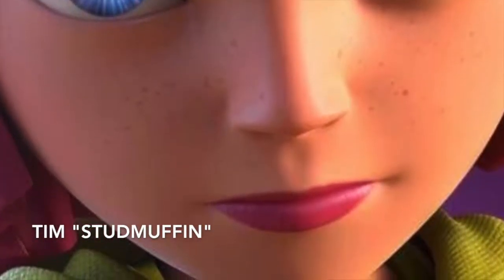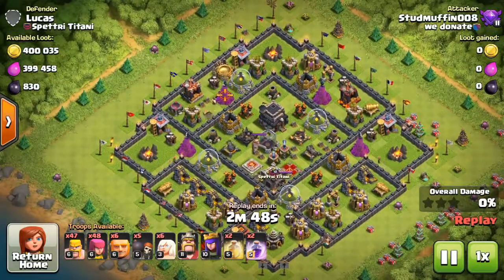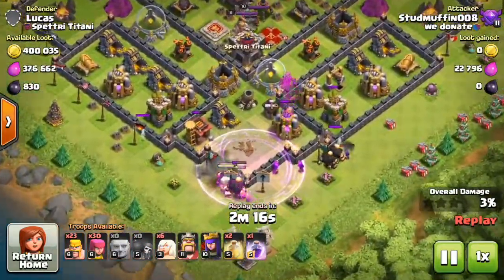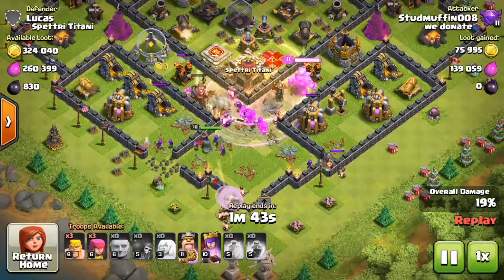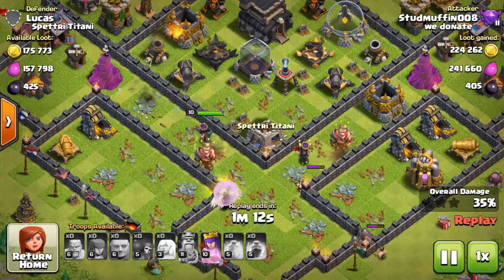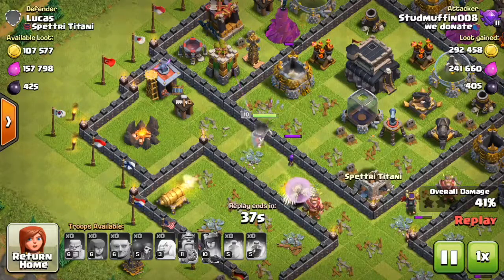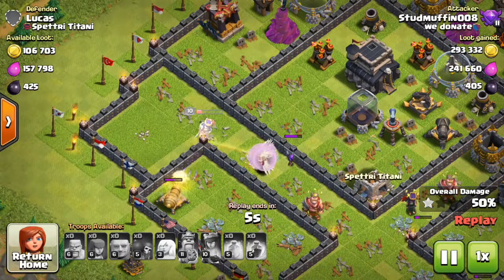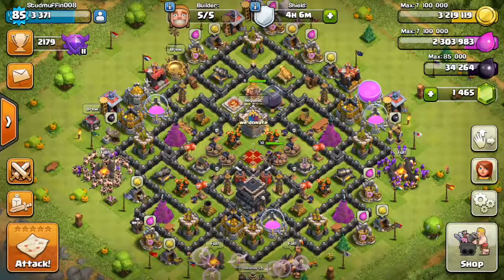Clash of Clans TH9 v TH9 Farming Low Level Queen Walk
Answer the call of the mustache! Join the international fray that is Clash of Clans. Customize your village, build an army and crush your opponents. Like using friendship to strike fear into your enemies? Join a Clan, or establish a Clashing legacy by creating your own. The choice is yours in this millions-strong community of Barbarians. Download for free and Clash on, Chief!-Supercell

Images: Supercell & David